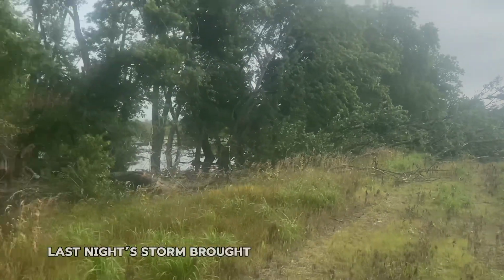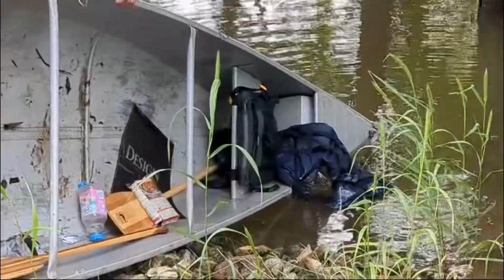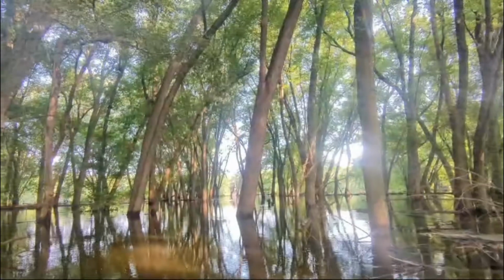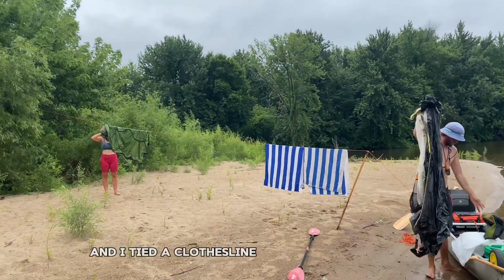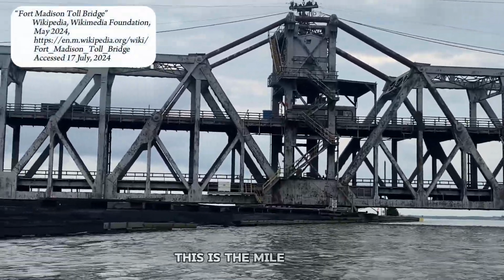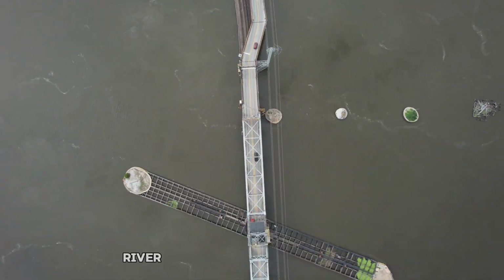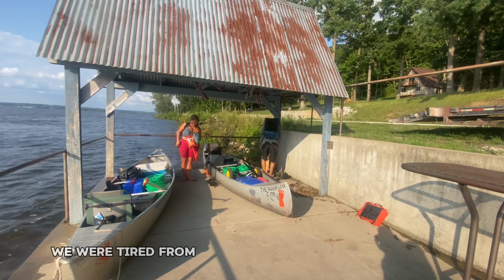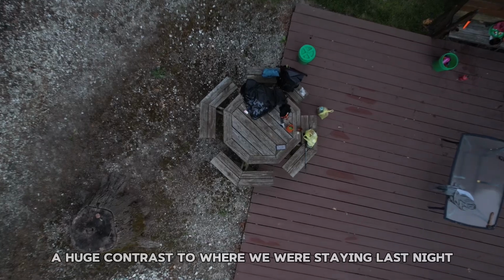The world record bridge | Day 43 on the Mississippi River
Hot day and gratefully uneventful. We had the best place ever to stay at for the night though.

Follow along to watch us paddle the entire Mississippi River. If you’re new to the series, here is the playlist with all of the videos in order.